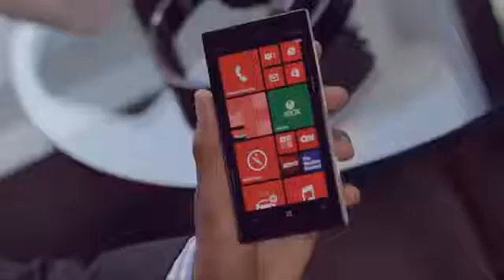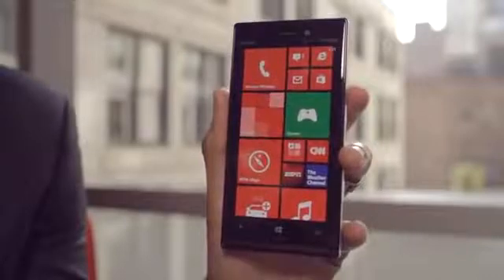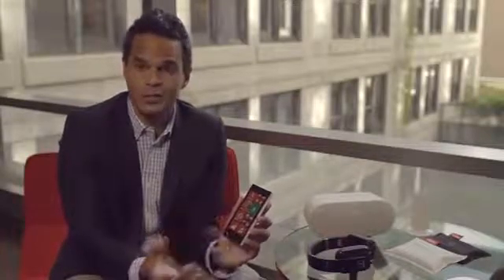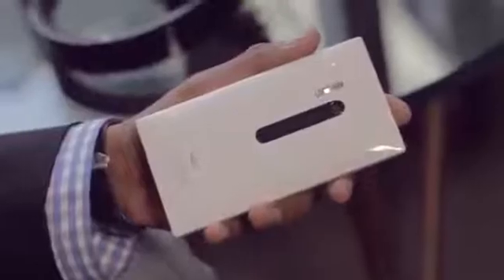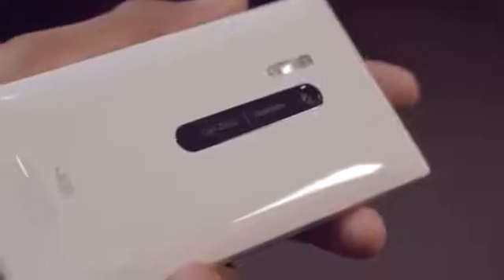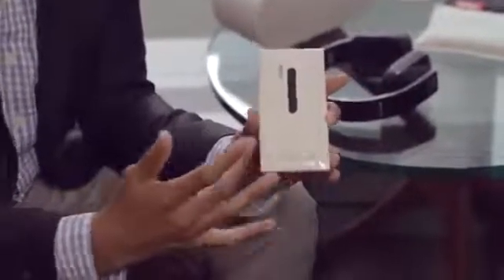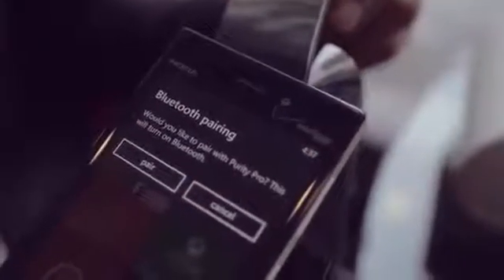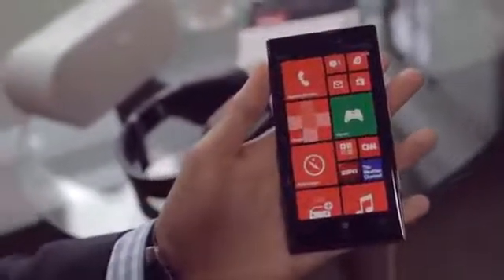Nokia официально представила телефон Lumia 928 с OLED-дисплеем и ксеноновой вспышкой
В Nokia Lumia 928 используется камера, подобная Lumia 920, дополненная ксеноновой вспышкой. В Nokia Lumia 928 реализованы выработки технологии PureView, разрешение камеры составляет 8,7 Мп, предусмотрена оптическая стабилизация изображений (OIS) и оптика Carl Zeiss с апертурой F/2.0. Передная камера получила разрешение 1,2 Мп.